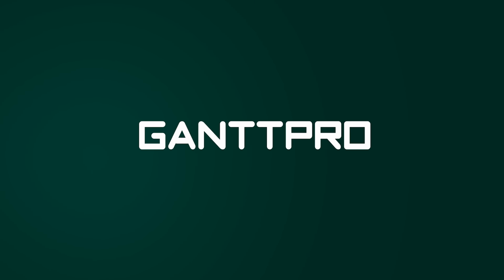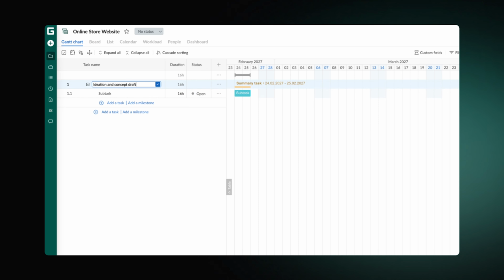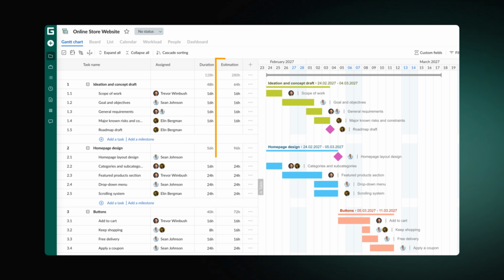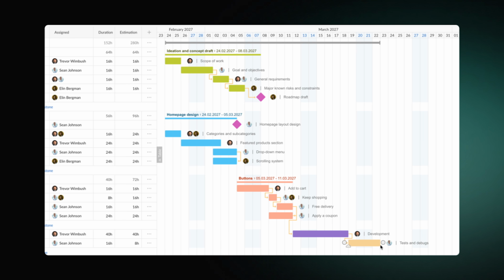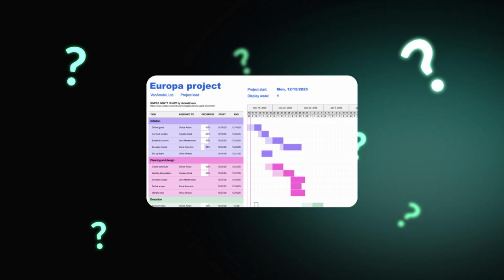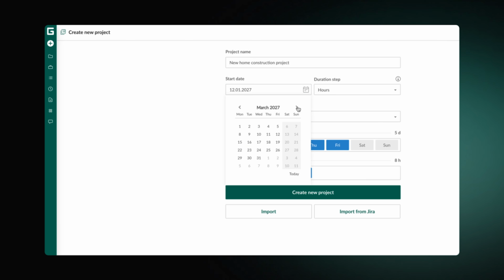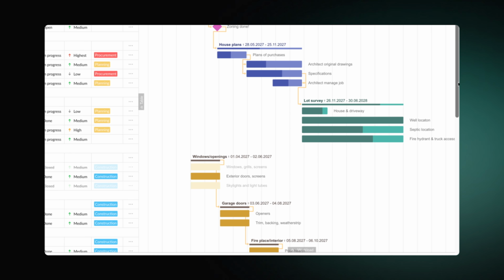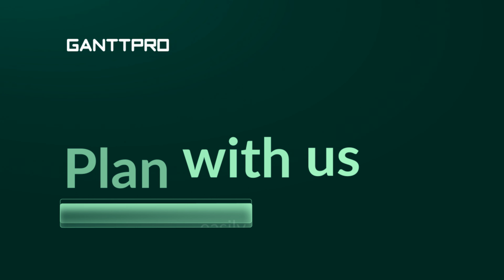Critical path examples - overlooked CPM technique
In this video tutorial, you will learn how to find a critical path on a Gantt chart using GanttPRO, the online Gantt chart software for efficient project management and collaboration.

The video covers:

- What is a critical path and critical path examples in project management
- How the critical path method (CPM) simplifies project scheduling versus complex diagrams
- Critical path method example: developing an online store project
- Setting up project phases with work breakdown structure
- Establishing task dependencies for accurate CPM project management
- Using the critical path button to identify the longest sequence of tasks
- Project management critical path example: new home construction
- Critical path schedule example with budget tracking
- Importing existing projects from Excel and MS Project to find critical paths
- How to manipulate the CPM method to optimize delivery timelines

Master the critical path method with real examples and keep your projects on schedule!

0:00 - Understanding the critical path method
1:08 - CPM example: online store project
2:42 - Finding critical path
3:22 - Importing from Excel and MS Project
4:00 - CPM example: construction project
5:03 - Finding critical path
5:22 - Outro